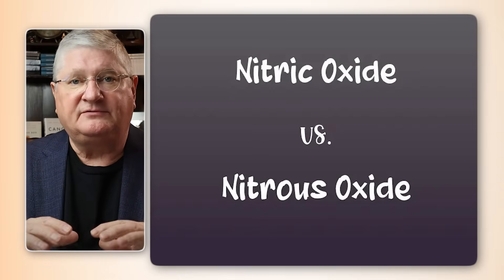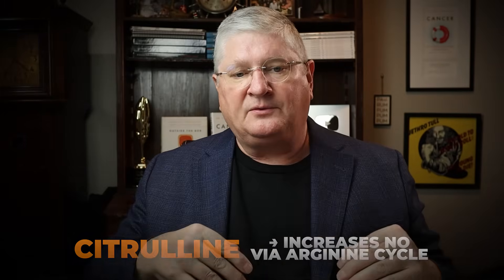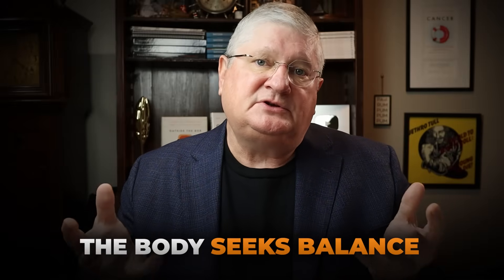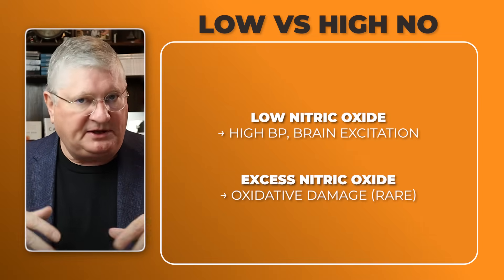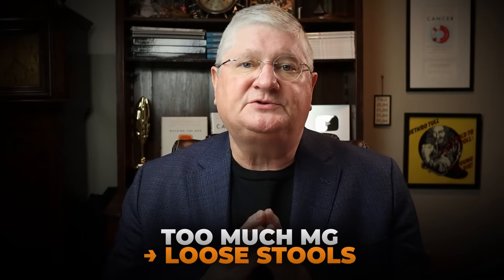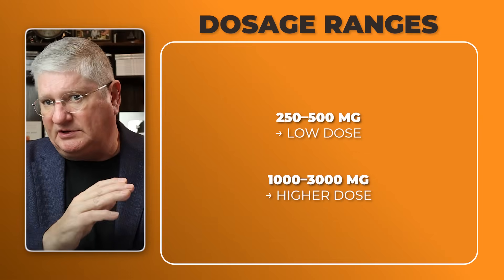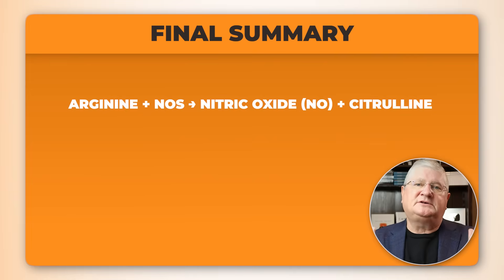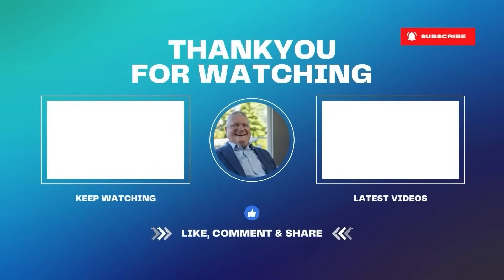What You ACTUALLY Need to Know About Arginine & Nitric Oxide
Dr. A breaks down the arginine–citrulline cycle, the role of the NOS enzyme, safety considerations, key cofactors like zinc and magnesium, and how these nutrients are used in clinical practice for sleep, circulation, and blood pressure support. Perfect for anyone wanting a clear, science-based explanation of how arginine and nitric oxide work in the body.

CHAPTERS

00:00 What Arginine Is & Why It Matters
00:19 How Arginine Functions in the Body
00:50 Arginine’s Role in Nitric Oxide Production
01:04 Nitric Oxide vs. Nitrous Oxide Explained
01:32 How the Body Makes Nitric Oxide (NOS Enzyme)
02:17 Arginine, Citrulline & Nitric Oxide Cycle
02:50 What Nitric Oxide Does: Vascular & Neurological Effects
03:34 Can Too Much Nitric Oxide Be Dangerous?
04:49 Why Supplementing Arginine Doesn’t Overproduce NO
05:39 Key Cofactors: Zinc & Magnesium
06:07 Clinical Uses: Sleep, Blood Pressure & Angina Support
07:38 Safety of Arginine, Zinc & Magnesium
09:26 Dosing Considerations & Individual Response
10:00 Big Picture Summary of Arginine + Nitric Oxide

Helpful Links